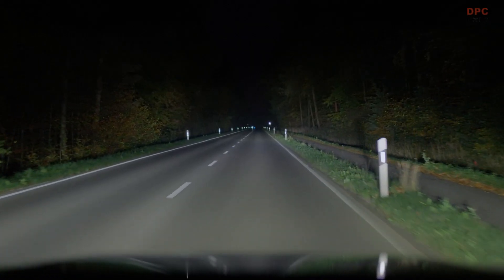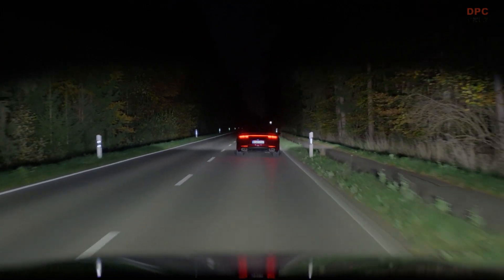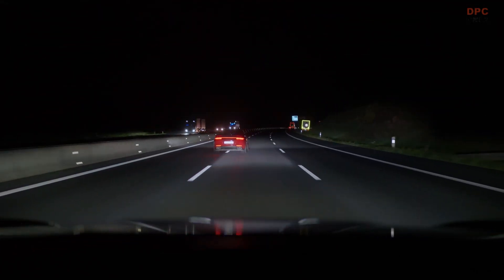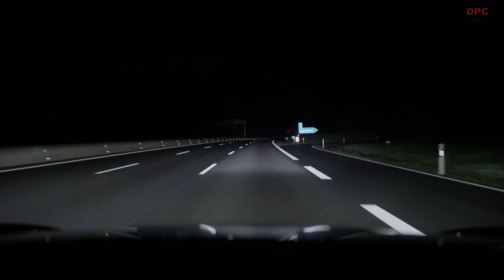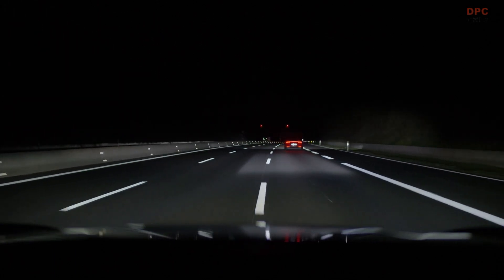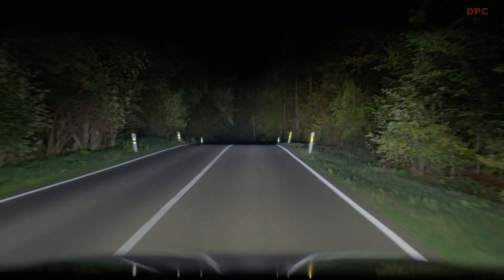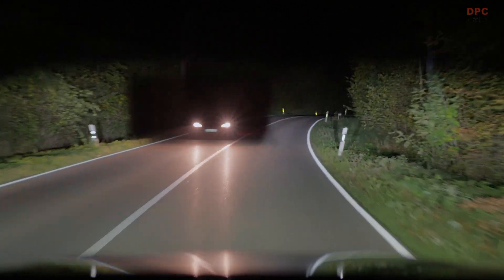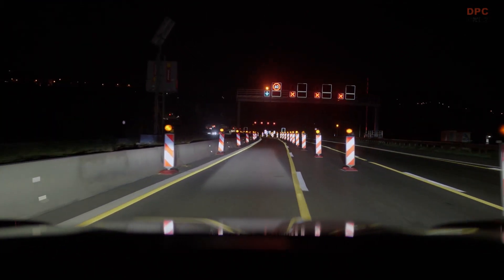Porsche Performance leap in light technology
The new high-resolution Porsche LED main headlights with HD matrix beam offer a high-resolution light distribution up to twice as bright than previous systems.

Porsche has developed the light technology of the next generation with its new high-resolution HD matrix technology. The core element of the innovation created in collaboration with partners is a chip that combines over 16,000 individually controllable micro-LEDs onto the surface area the size of a thumbnail. Of these LED chips, two are utilized for each headlight – four per vehicle. The headlights with HD matrix technology therefore offer a high-resolution light distribution up to twice as bright on a surface four times larger than previous top-notch systems.

The driver benefits from the highly flexible light that the new development makes possible thanks to extremely homogeneous illumination. In addition, there are innovative functions such as lane illumination, construction and narrow-lane light and adaptive motorway high-beam lights. The high-performance high beam turns night into day at a distance of up to 600 metres. A new non-dazzling high beam function is used for oncoming vehicles: large areas to the right and left of the anti-dazzling gap become significantly brighter.

The new HD matrix technology adds yet another highly efficient component. Because the HD matrix headlights only activate the pixels that are actually needed at any given moment, they consume considerably less energy that other high-resolution systems, while the amount of light remains the same.